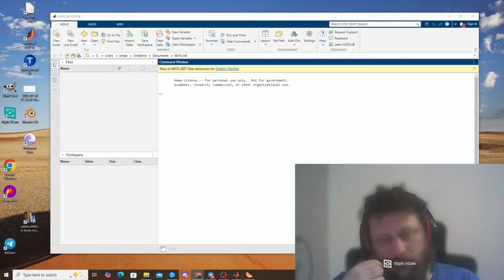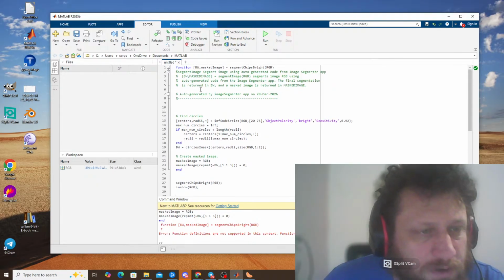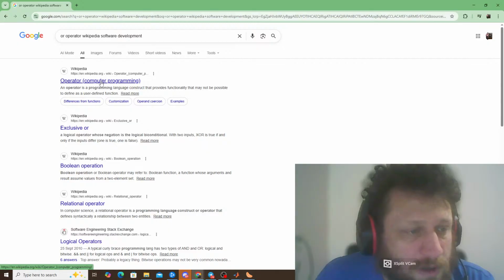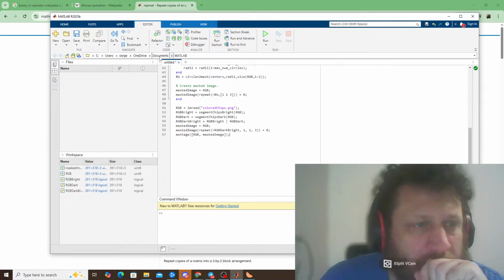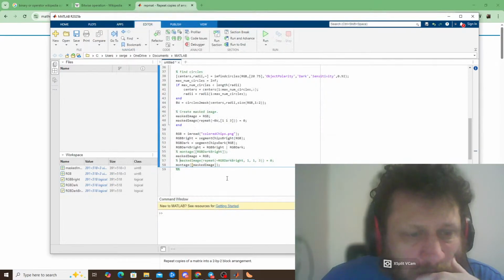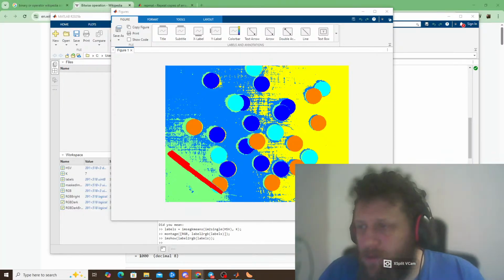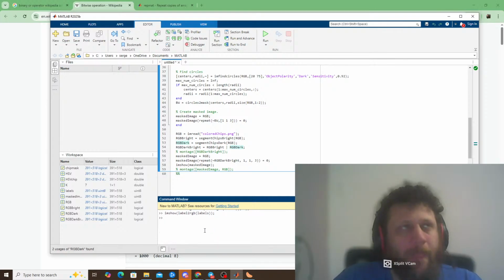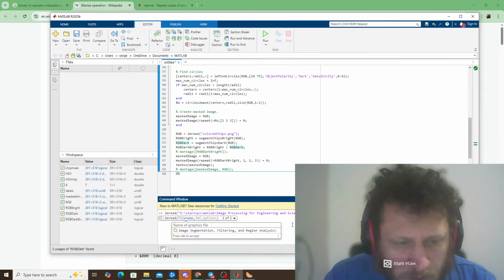Sport and talk about the life.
Well, so, I am trying to get rid of my weight and bad habits, habits like poker, and other things.